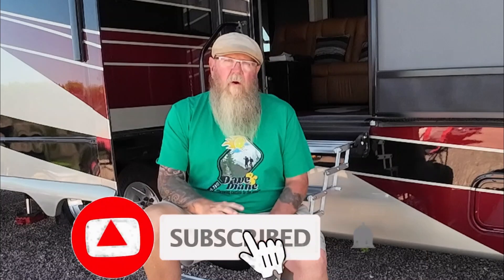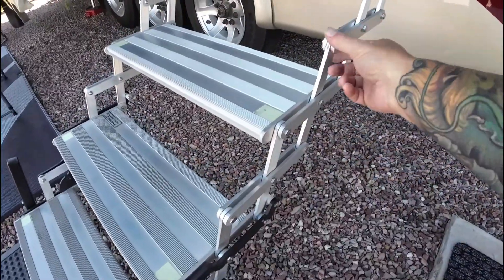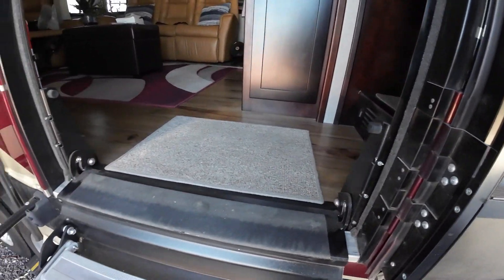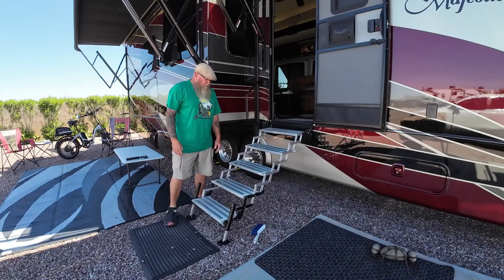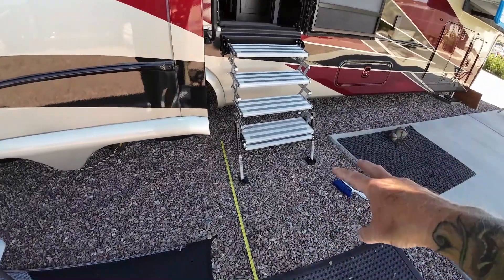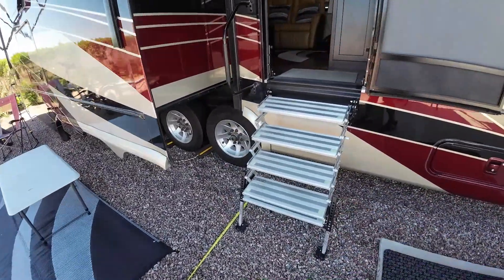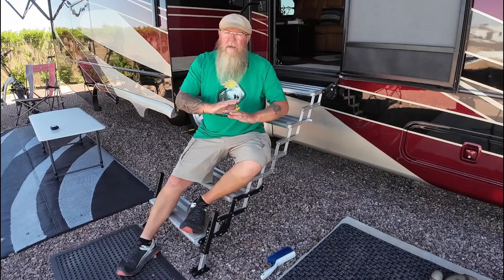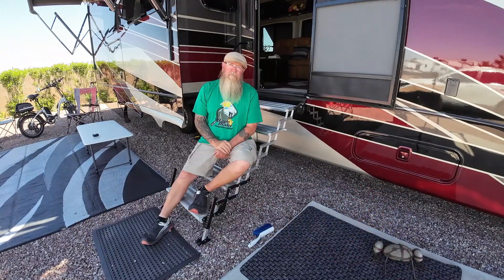Torklift GlowStep Revolution Uprising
We switched away from the Morryde step to the Torklift Glowstep Revolution Uprising steps for a couple reasons. We have had them for over a year now and thought it was time to give them a review.
Check out our Amazon store filled with items we use and support.
If you play Pickleball and are looking for a Selkirk paddle I have a code to save you some money. If you use code ADV-DKERSEY when placing your order
Orders over $500 will receive a $50 gift card
Orders over $750 will receive a $80 gift card
Orders over $1,000 will receive a $100 gift card
Orders over $1,500 will receive a $150 gift card
Orders over $2,000 will receive a $200 gift card
And in return we will get a small reward which in turn will help our channel.